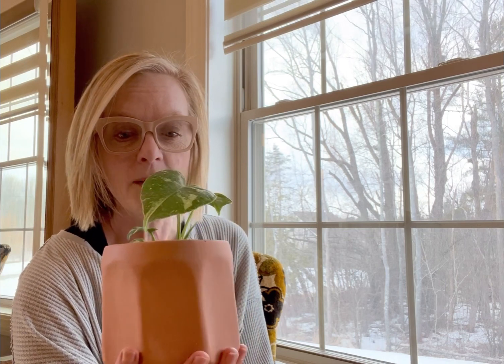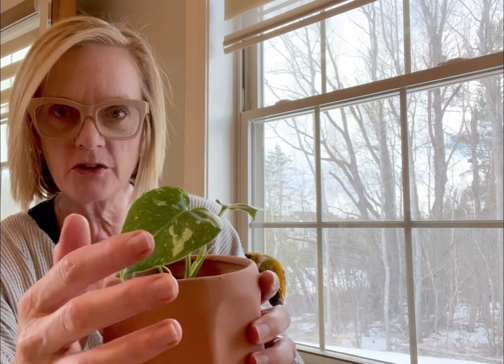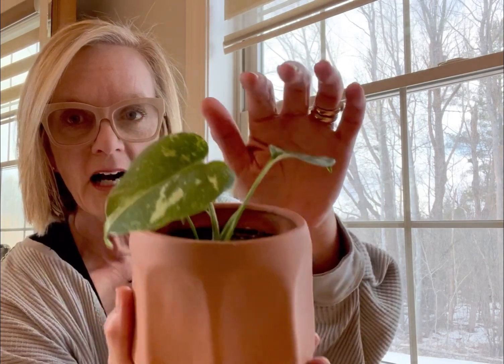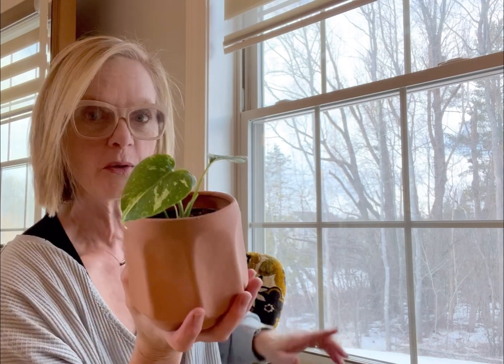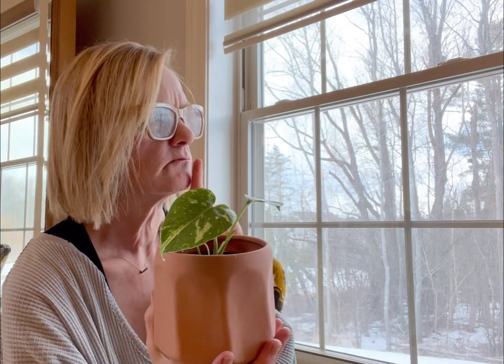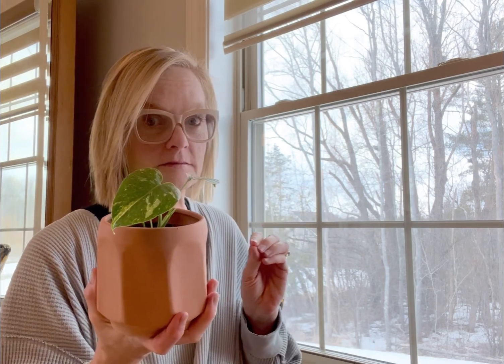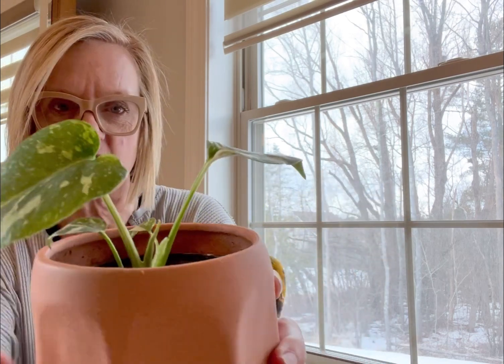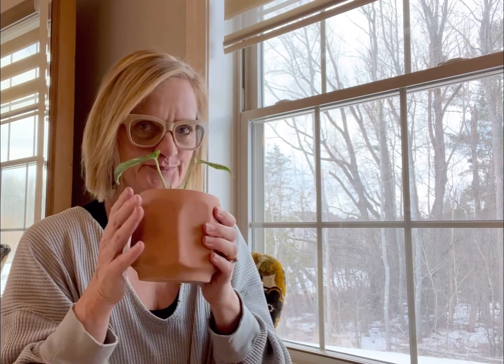Why was this plant so expensive and why it’s worth it!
Why are Thai Constellation Monstera plants so expensive and so special?   If you have successfully raised one please share your advice for this new mom!